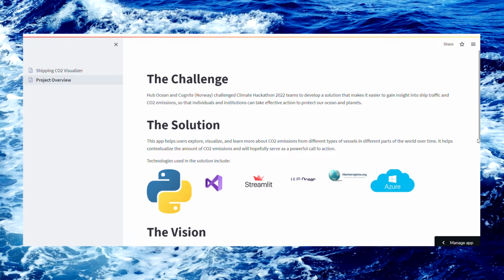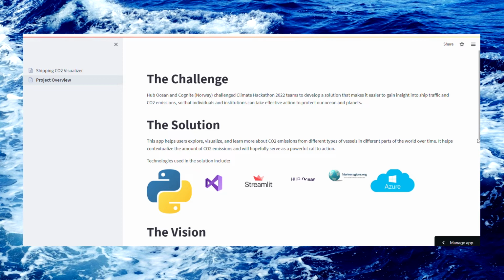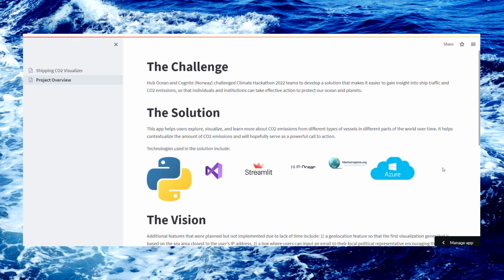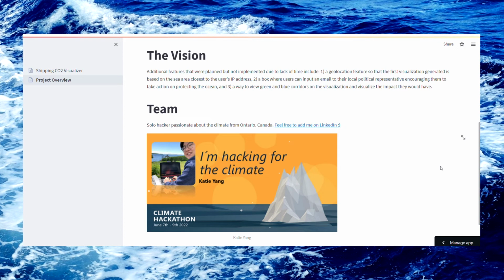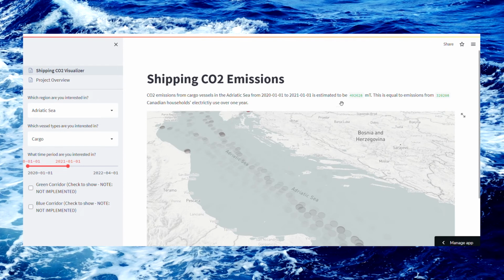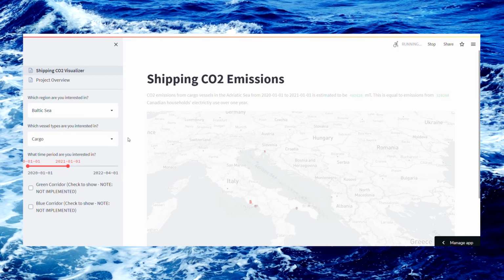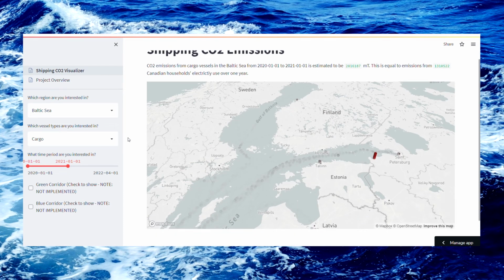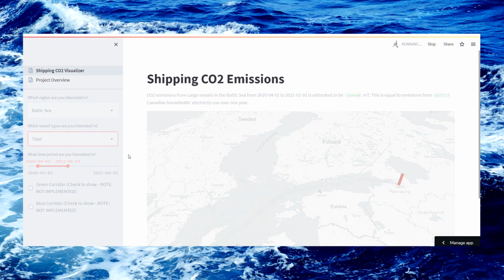Katie Yang ClimateHackathon2022